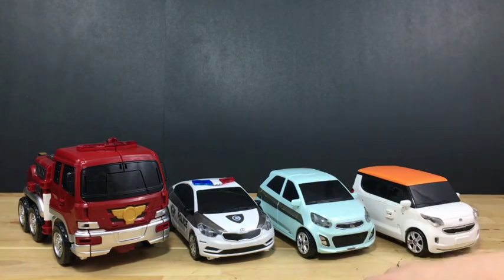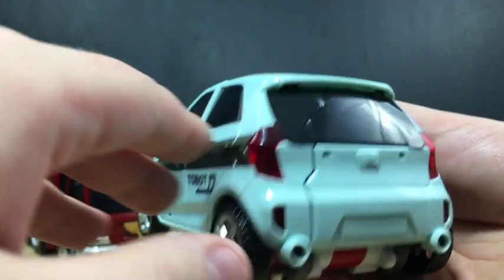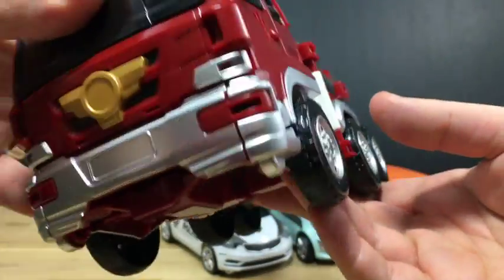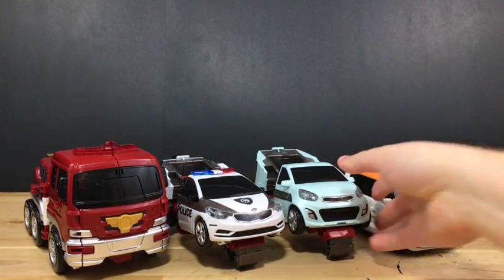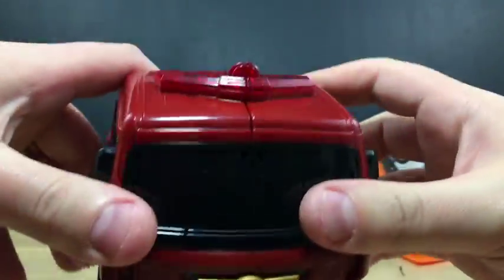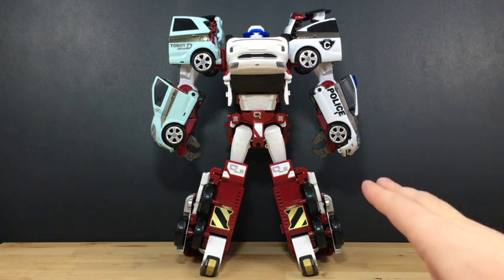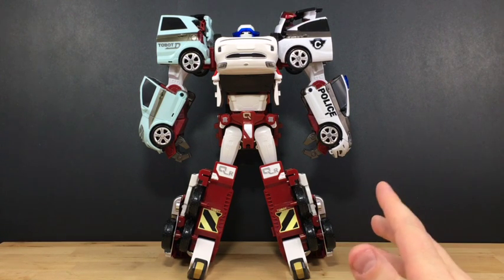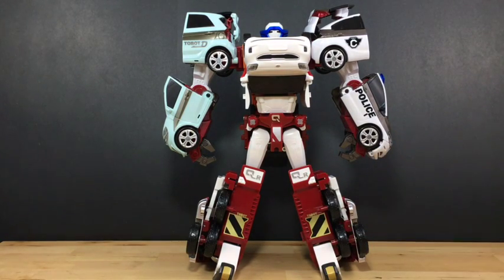Tobot Quatran - Figure Study 89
Today’s piece: Young Toys Tobot Quatran